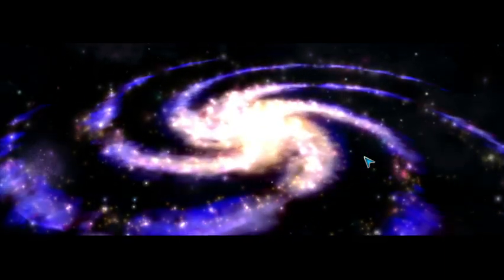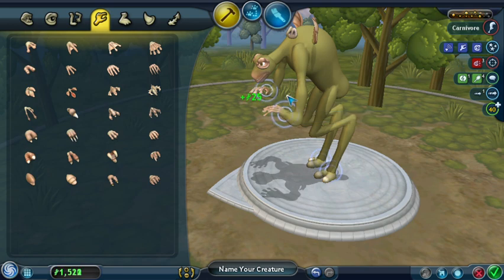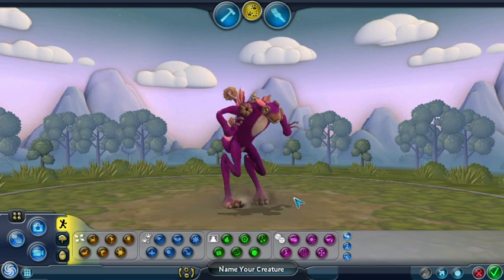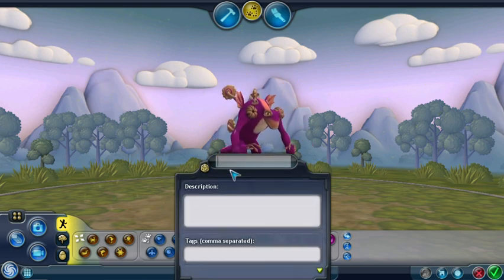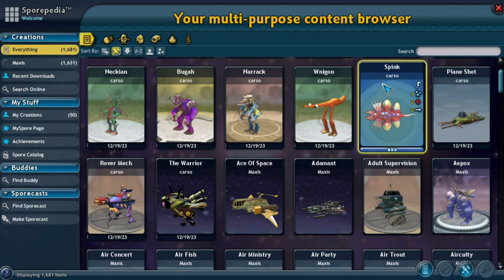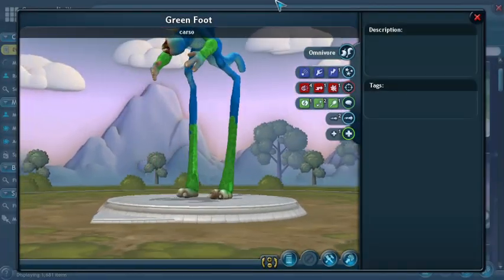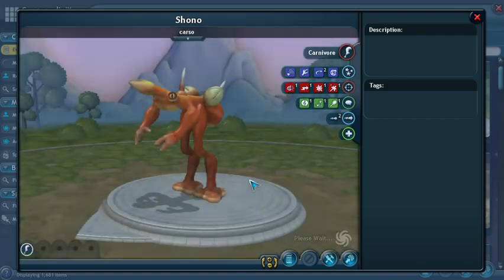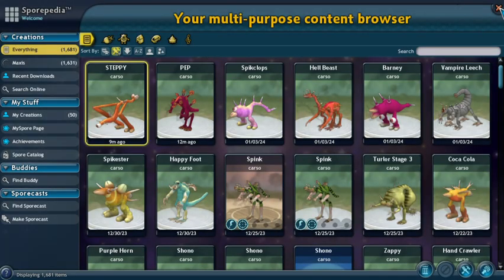SPORE!!!!!!!!!!!!!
SPORE! ENJOY!!